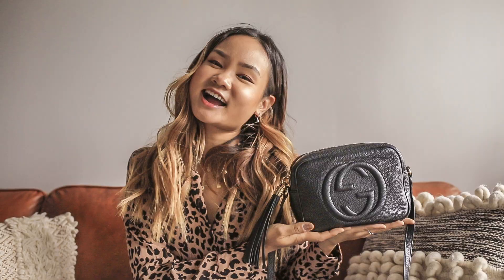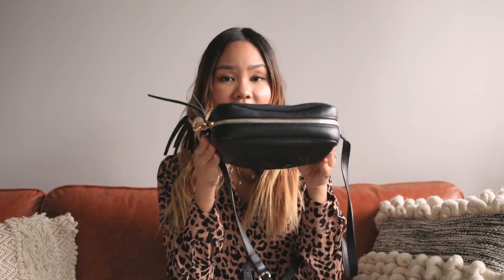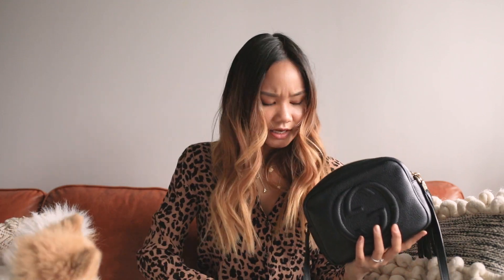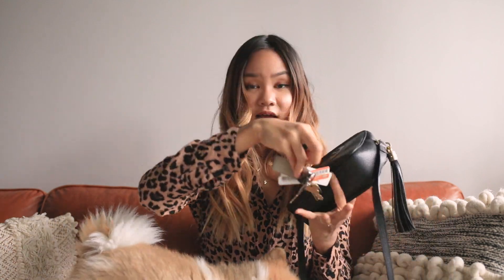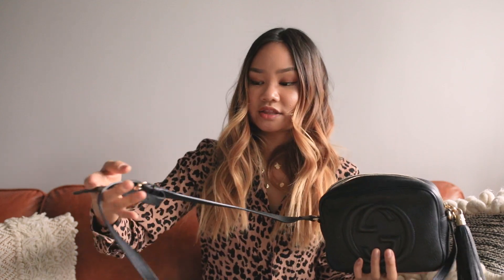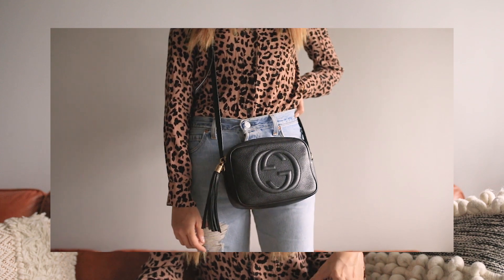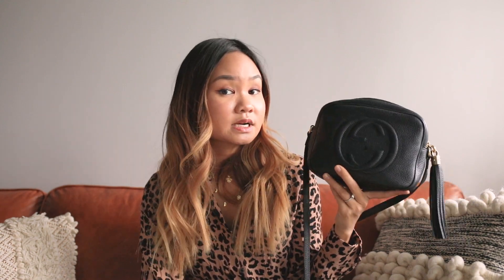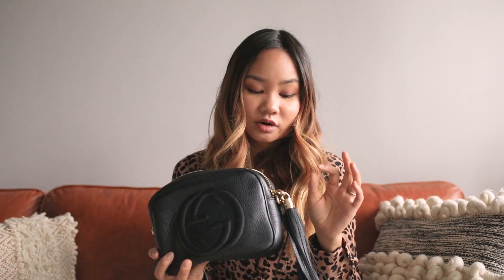DESIGNER HANDBAG REVIEW - Gucci Soho Disco | Victoria Hui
Sharing my thoughts and feelings on MY absolute best designer purchase ever, and why YOU should not sleep on this bag!

Soho Disco Bag (Gucci)